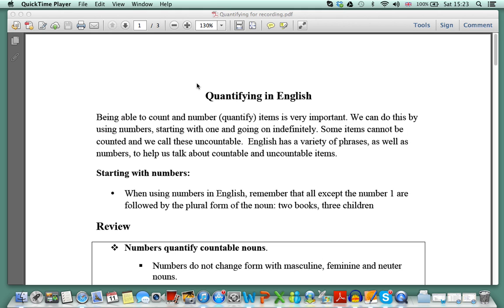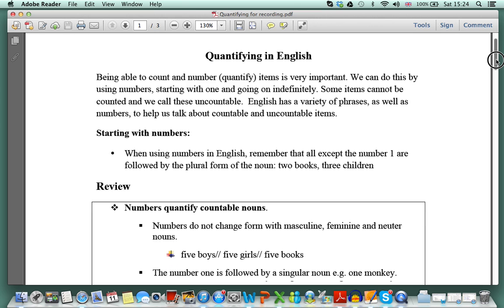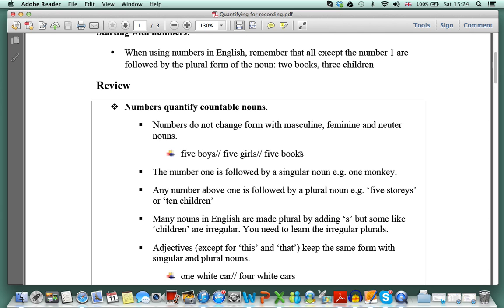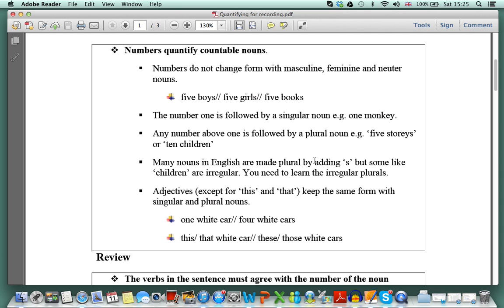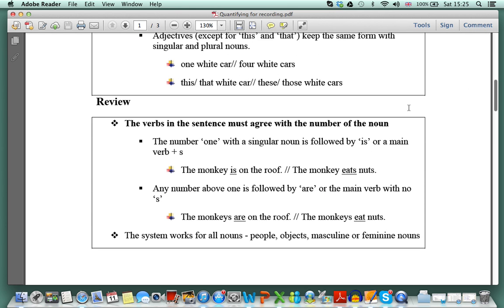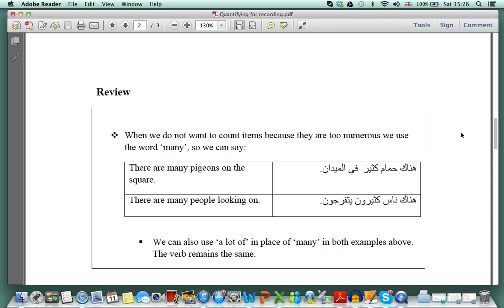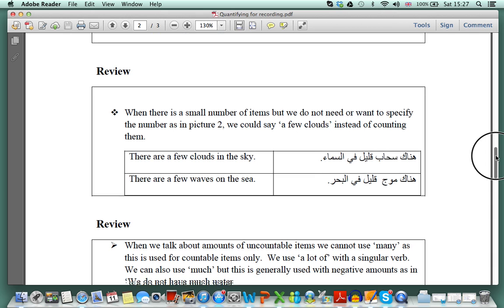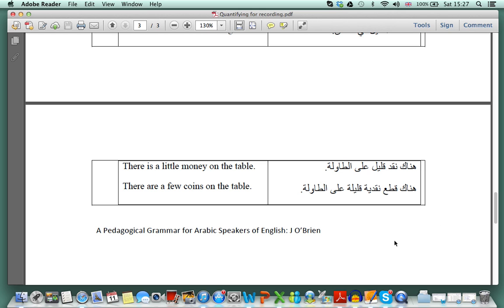Quantifying in English